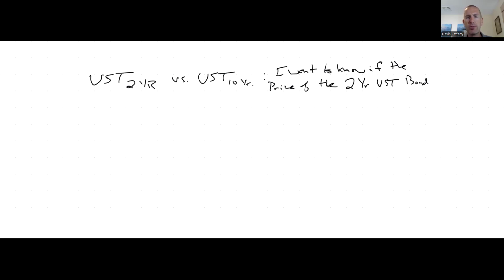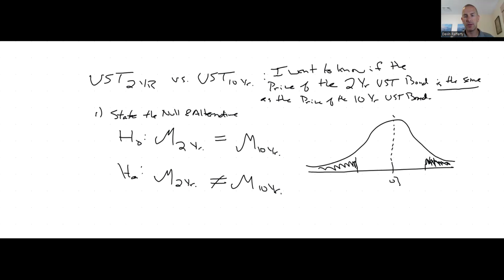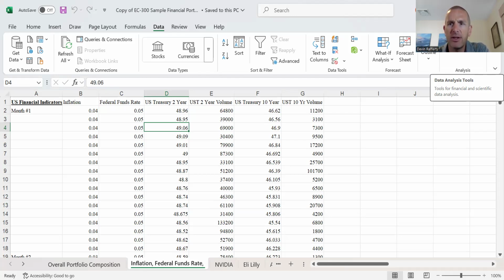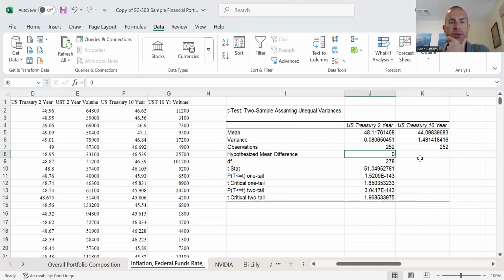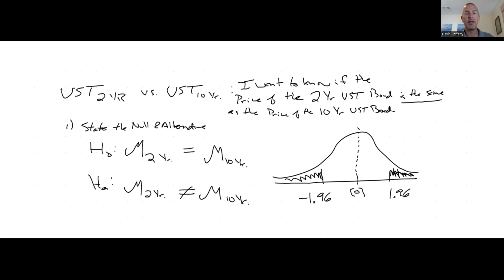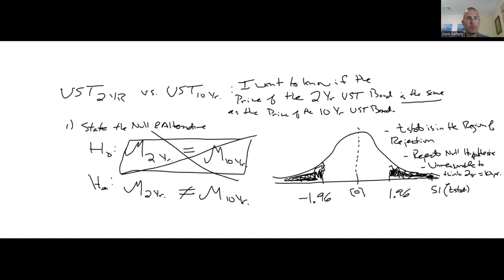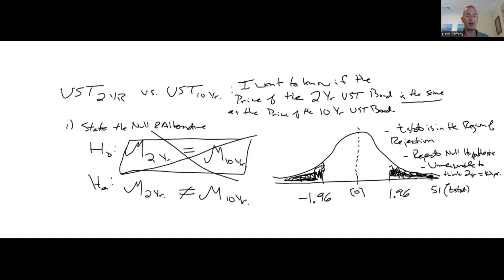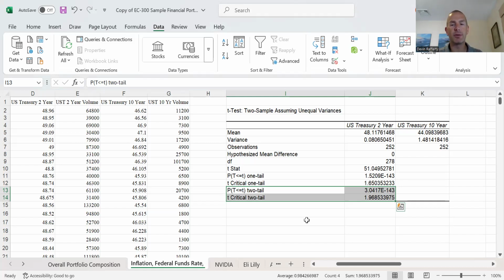EC-300 Two Sample Hypothesis Test Example